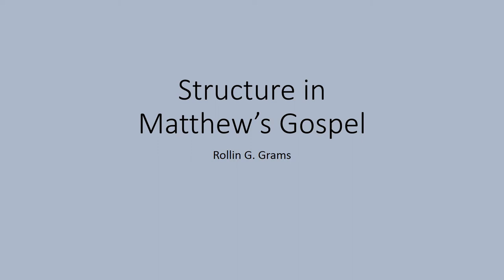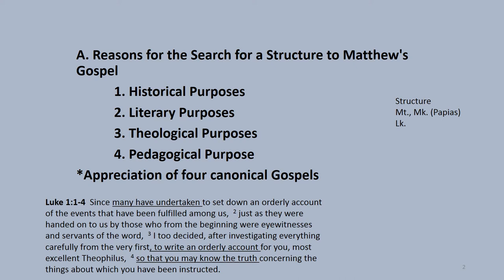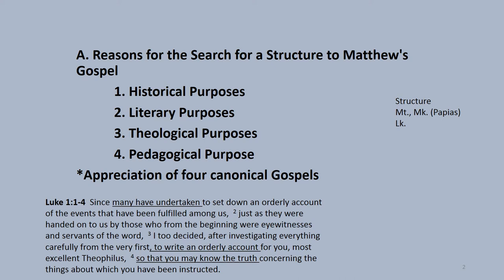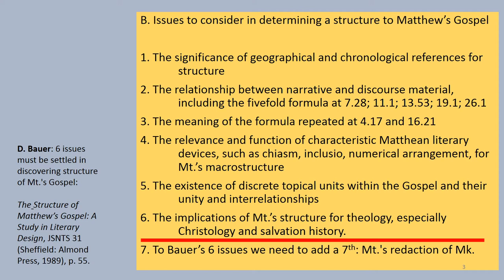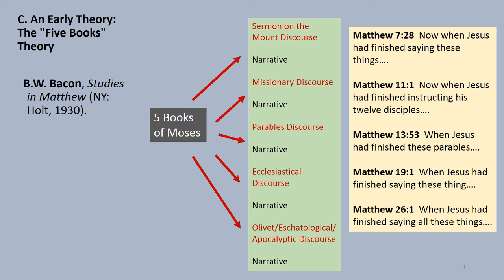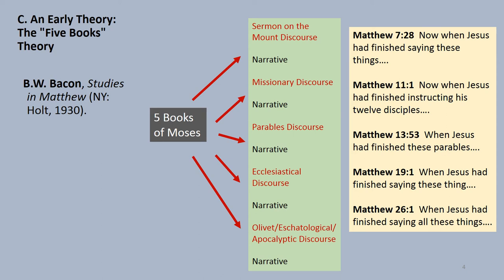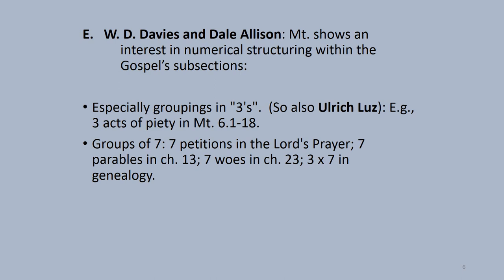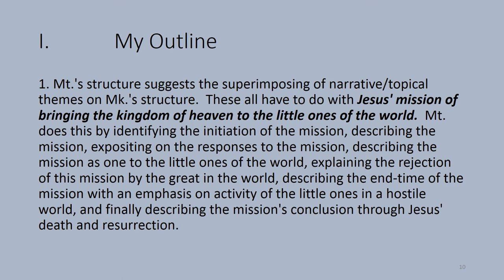The Structure of Matthew's Gospel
Lectures by Rev. Dr. Rollin G. Grams